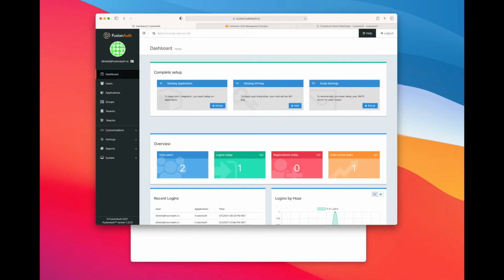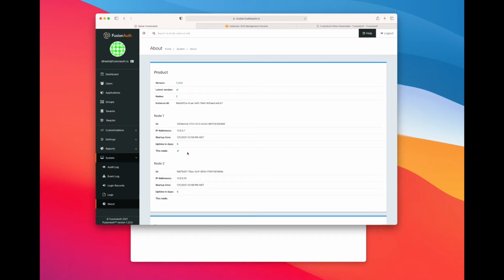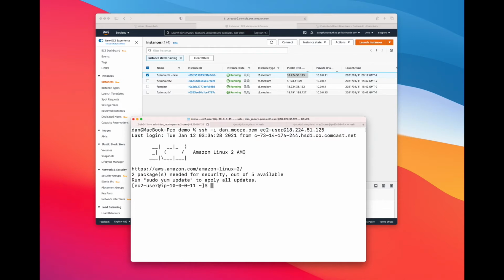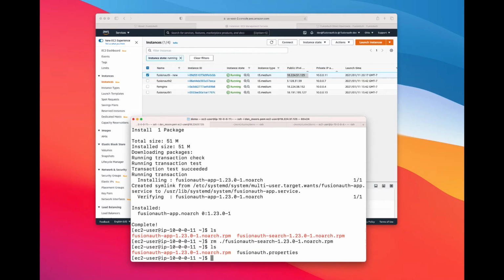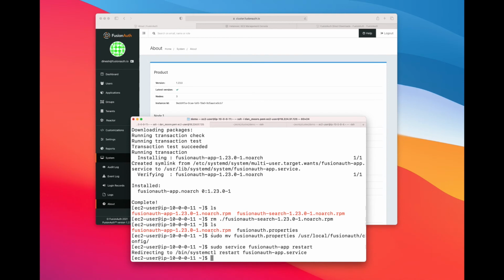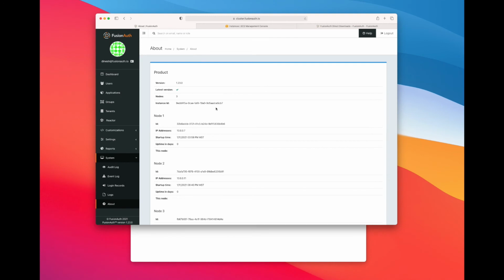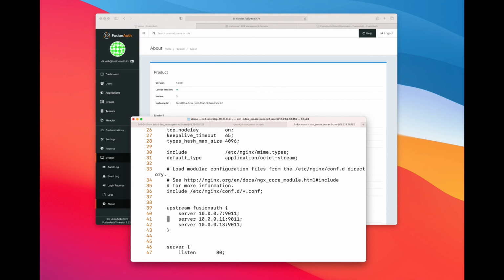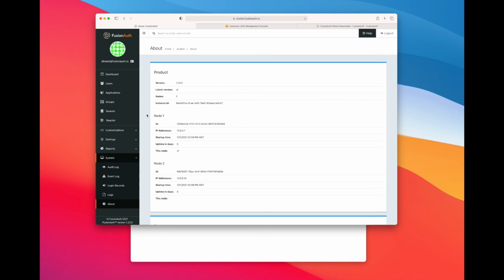How to add and remove nodes from a FusionAuth Cluster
Learn how easy it is to add and remove nodes from a FusionAuth cluster. You need to stand up a new server, install FusionAuth, make sure it has the correct configuration to talk to the shared database, and add it to the load balancer. That's it!

Removing nodes entails removing the node from the load balancer and then shutting down the FusionAuth service on the node being removed.